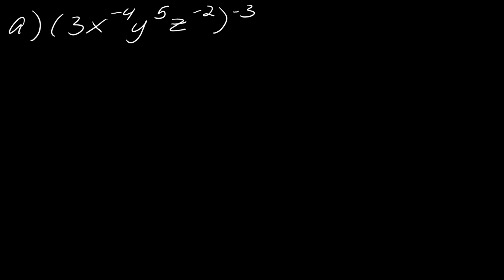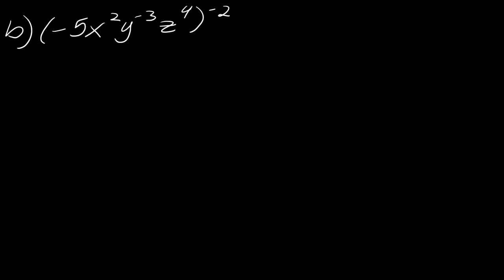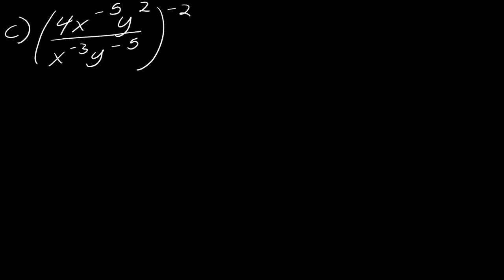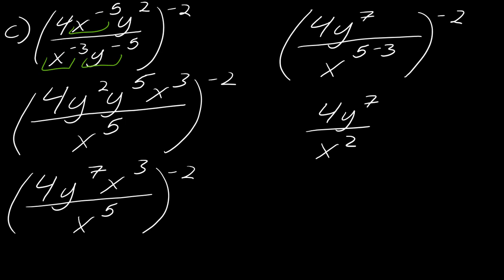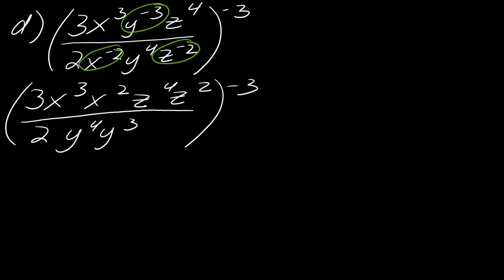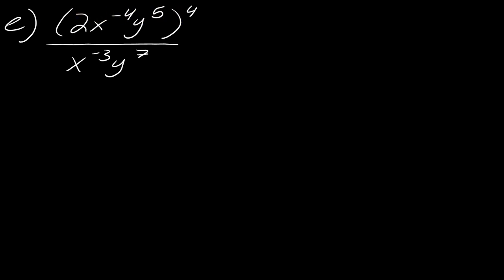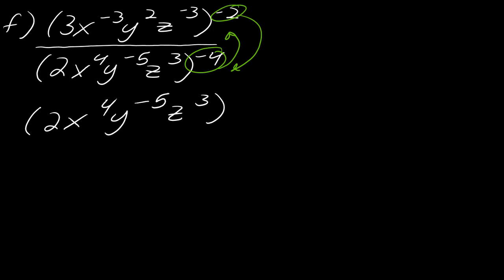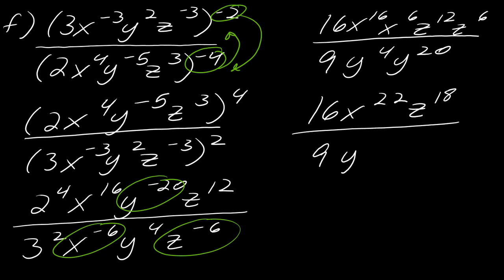Examples: Negative Exponents, Tricky Examples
Examples of trickier negative exponent problems